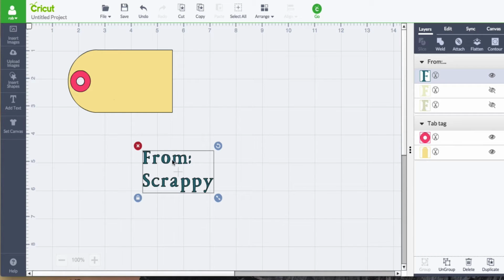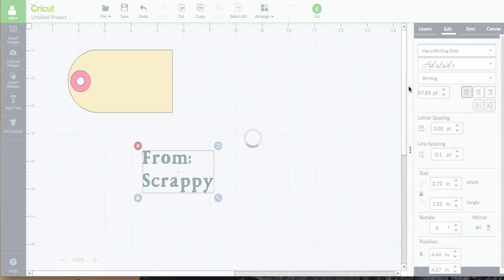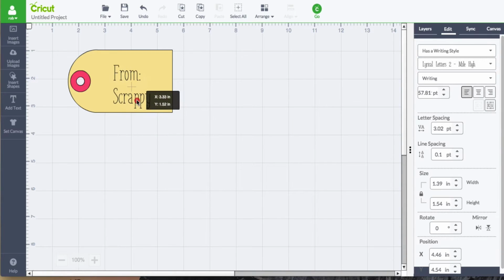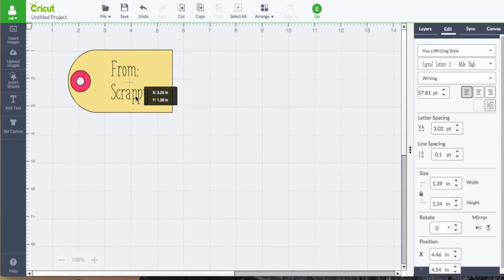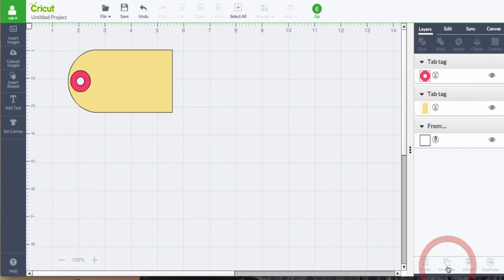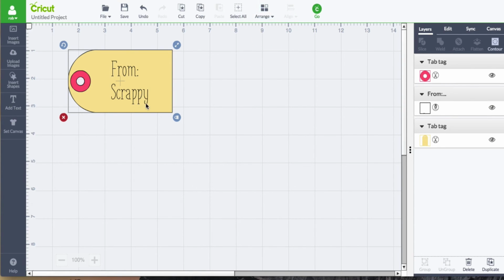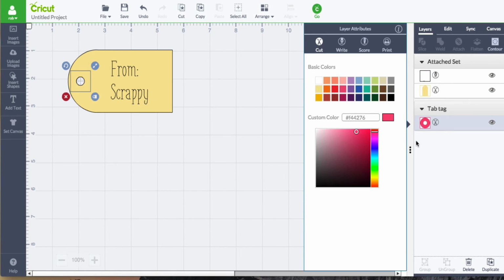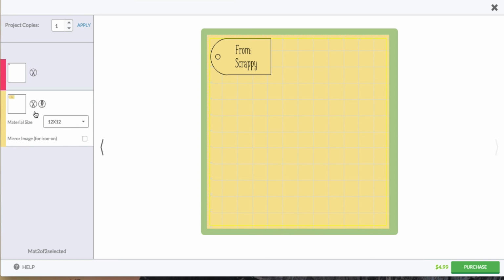Cricut Design Space - Where Can I Find Writing Style Fonts in Design Space?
Are you looking for writing style fonts. I see a lot of users trying to use normal fonts for writing style like fonts. This video will talk about the ones that are built into Design Space.

Project Link

Looking for more writing style fonts? Lettering Delights has some thin fonts that you can install - you will have to use the TTF's though for Design Space

If you want to access to the Cricut Subscription Service (Cricut Access) Please